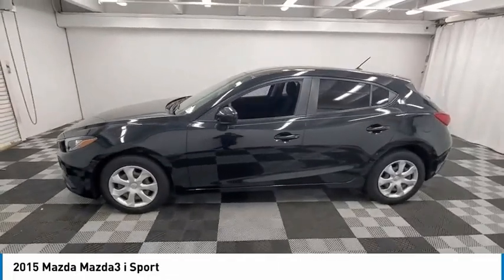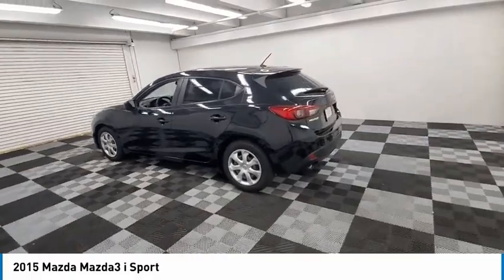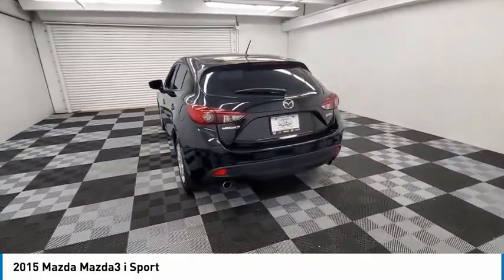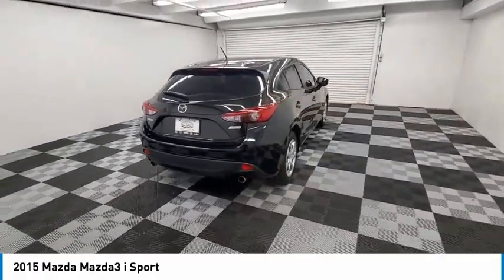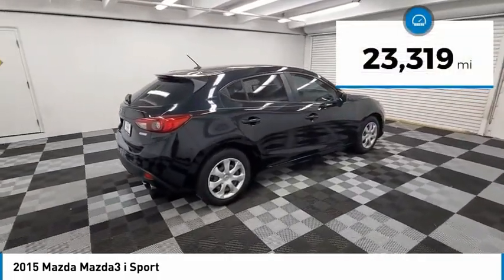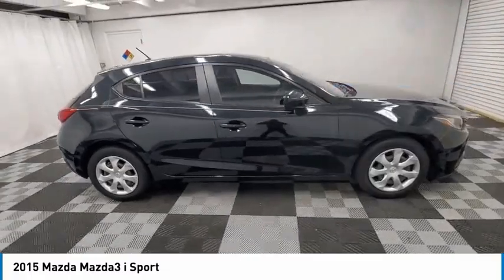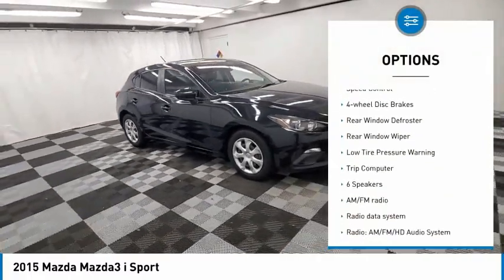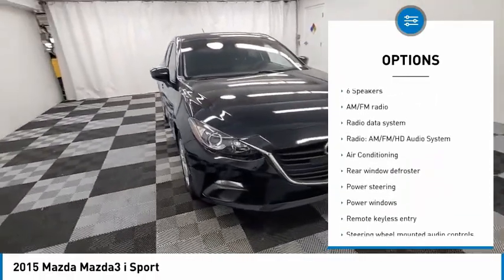2015 Mazda Mazda3 near me coral springs pompano miami fl KFM208491 KFM208491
Jet Black Mica Used 2015 Mazda Mazda3 near me in Davie, Pompano, Fort Lauderdale, Miami FL at Coral Springs Automall

9300 W Atlantic Blvd.

9400 W Atlantic Blvd.

Coral Springs Auto Mall is pleased to offer this Beautiful 2015 Mazda Mazda3. This i Sport Mazda3 is beautifully finished in Jet Black Mica and complimented by Black Cloth and this exceptional vehicle comes well equipped with and gives you an amazing driving experience along with impressive Fuel efficiency rating. 30/40 City/Highway MPGbrbrbrCARFAX One-Owner.brClean CARFAX.brbrbrOdometer is 54383 miles below market average!br30/40 City/Highway MPGbrbrAwards:br  * 2015 KBB.com 10 Coolest New Cars Under $18,000   * 2015 KBB.com 10 Best Sedans Under $25,000   * 2015 KBB.com 10 Tech-Savviest Cars Under $20,000   * 2015 KBB.com 10 Best Late-Model Used Cars Under $15,000   * 2015 KBB.com 10 Most Awarded Cars   * 2015 KBB.com Best Buy Awards Finalist   * 2015 KBB.com Brand Image AwardsbrbrCoral Springs Auto Mall is a family owned dealership that has served the South Florida community with quality new and used cars since 1985. During this time weve had the chance to grow and learn with our community and sharpen the skills of our staff to provide better customer service while saving you money. The sales, service, and finance specialists are more than knowledgeable and eager to provide you with top notch car buying experience. Coral Springs Auto Mall wants to set the bar a bit higher when it comes to taking care of our customers and their new, used, or certified pre-owned .